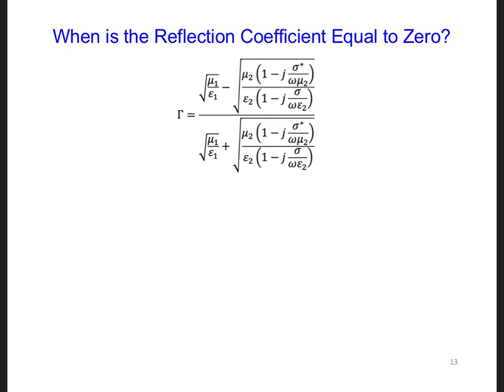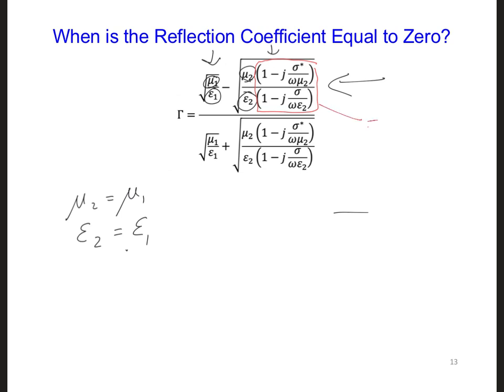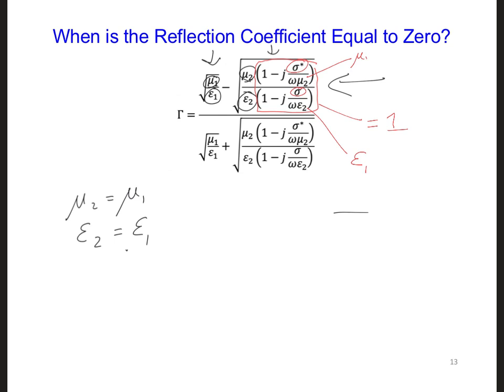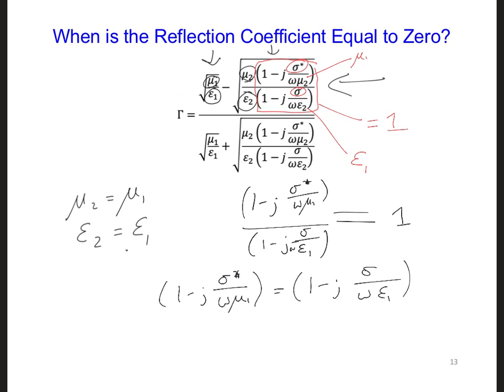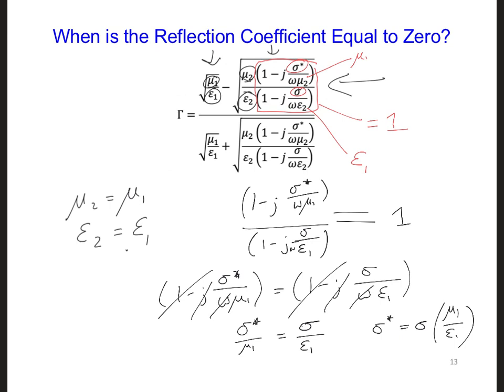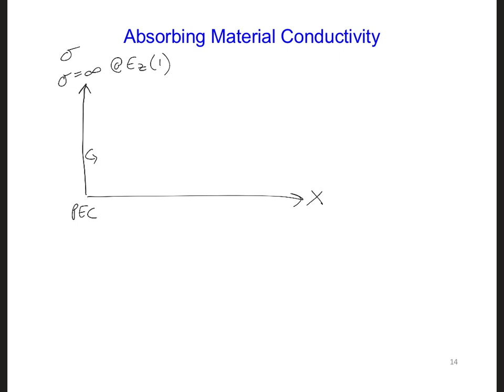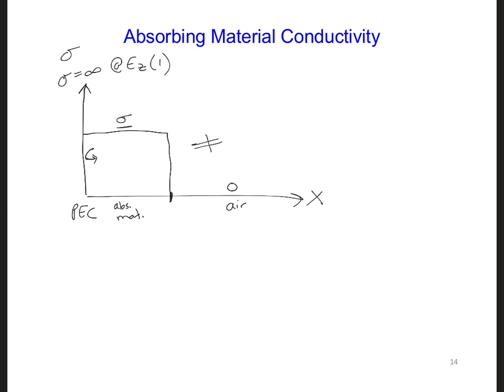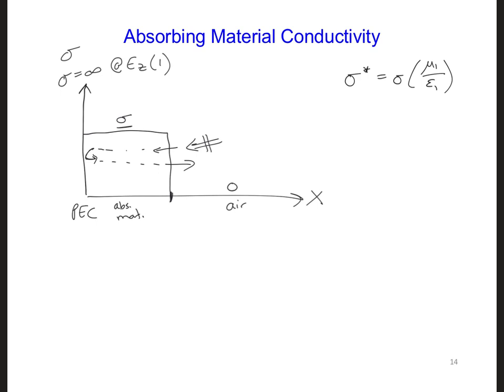FDTD Slides 5 4